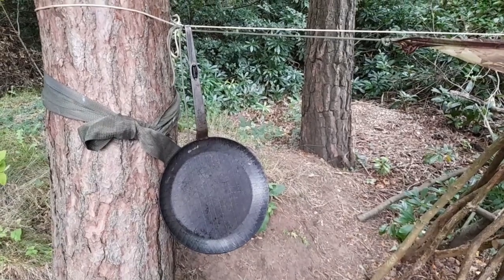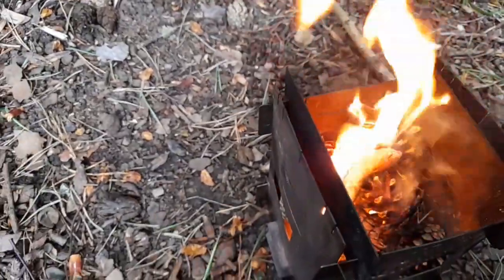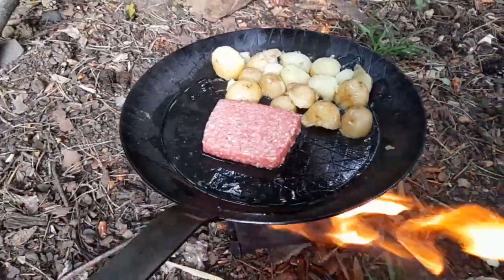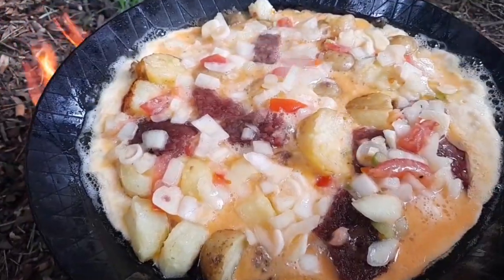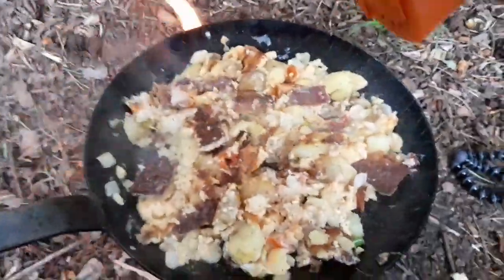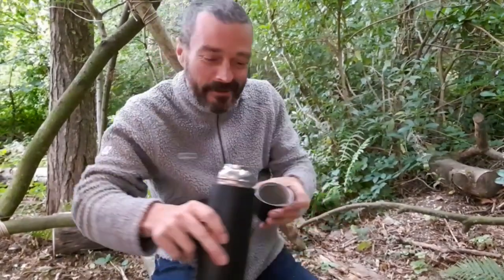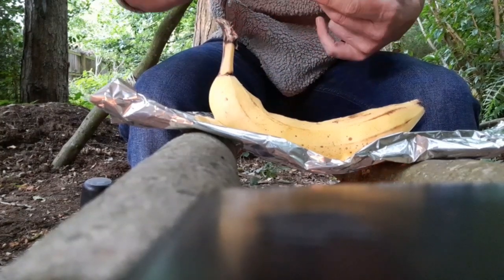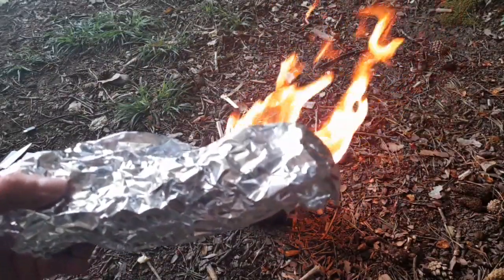Wild camping Scotland. Castle. Beach. Campfire cooking. Outdoors. Explore. Scotland.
Wild camping Scotland. Out a hike down the beach, along past Greenan castle for a brew. Then on to a woodland location for a bit of campfire cooking.